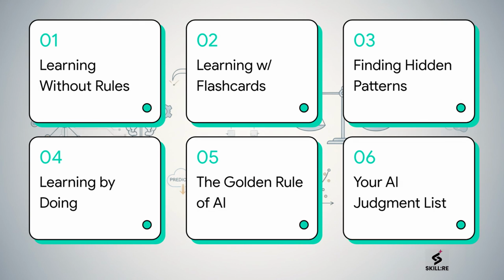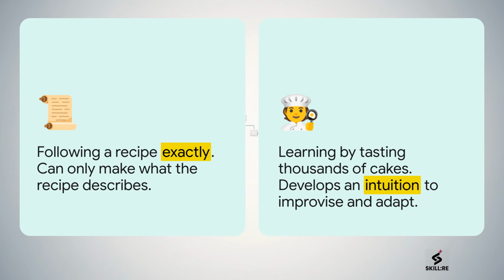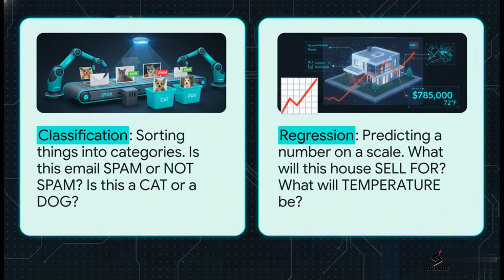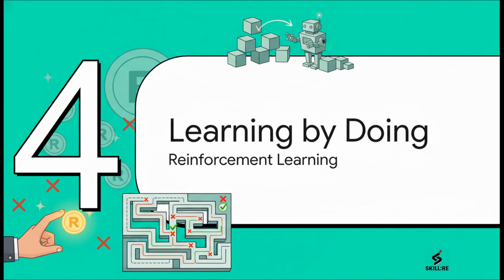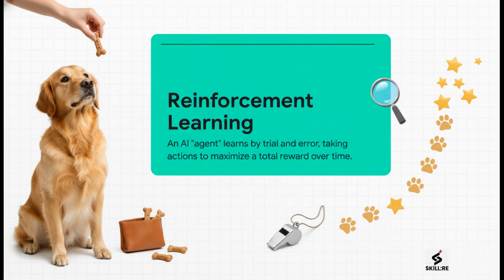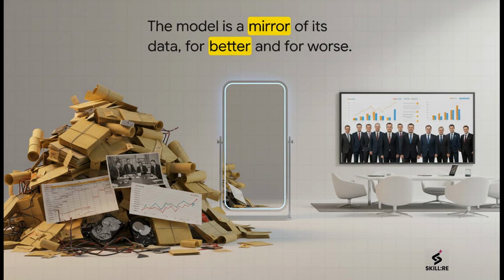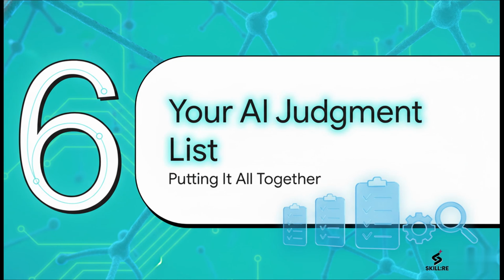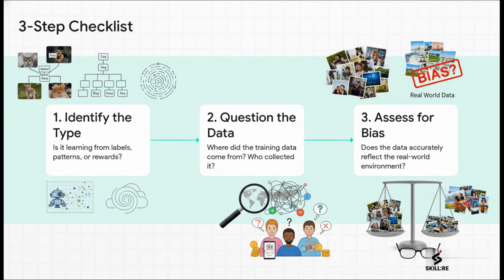Certified AI Practitioner: Machine Learning Fundamentals Masterclass for Ai Pros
Machine Learning Fundamentals Masterclass for Ai Pros

Most AI practitioners guess when it comes to machine learning fundamentals masterclass for ai pros -- but the ones seeing real results follow a clear framework.

This lesson gives AI practitioners a practical, step-by-step approach to machine learning fundamentals masterclass for ai pros. No fluff, no jargon -- just actionable frameworks you can apply today, whether you're exploring AI for the first time or optimizing what's already working.

What you'll learn:
- Why Machine Learning Matters to You
- The Core Idea: Learning from Examples
- Supervised Learning: The Flashcard Method
- Unsupervised Learning: Finding Hidden Patterns